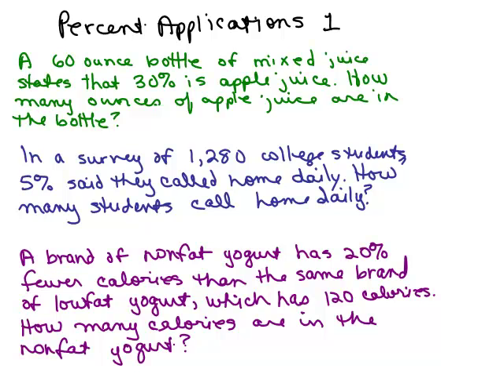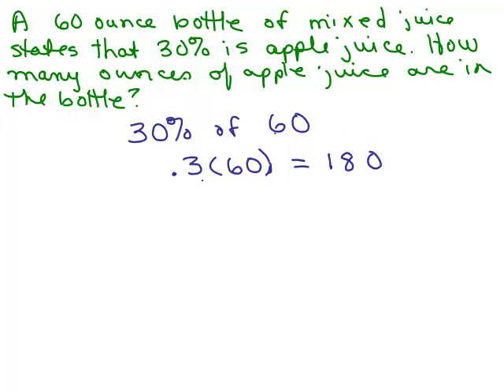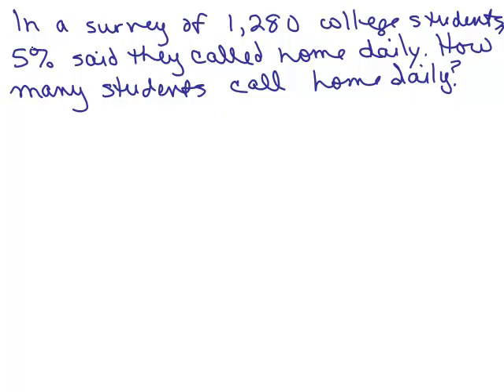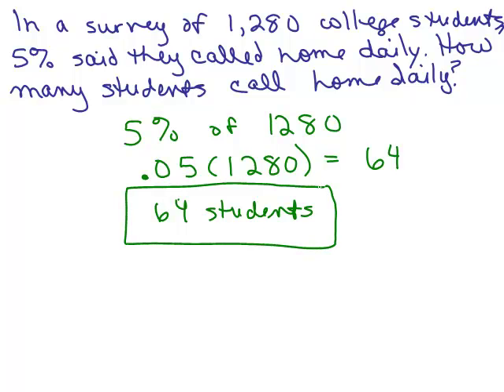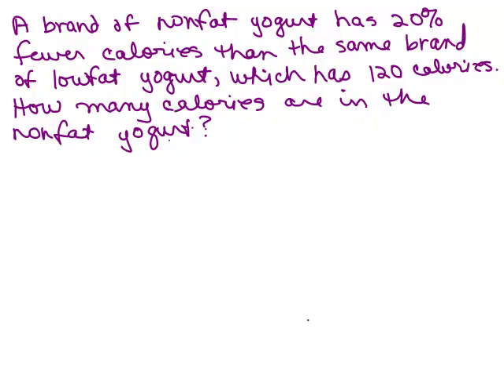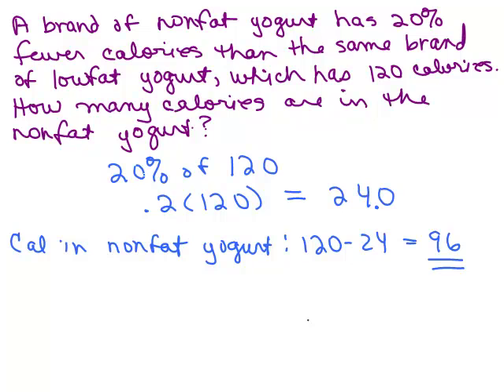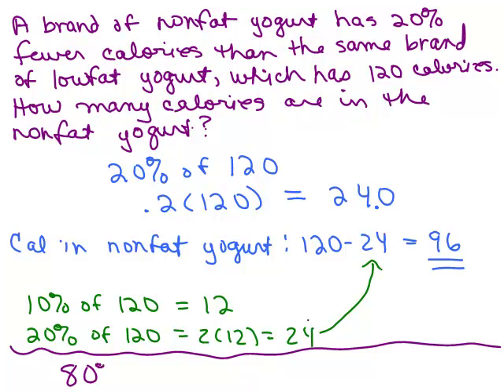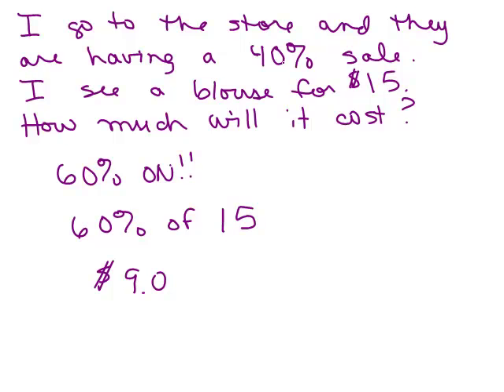Percent Applications 1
Basic Applications (word problems not requiring algebra) of Percents Part 1 Youtube videos by Julie Harland are organized

percapps1.mp4